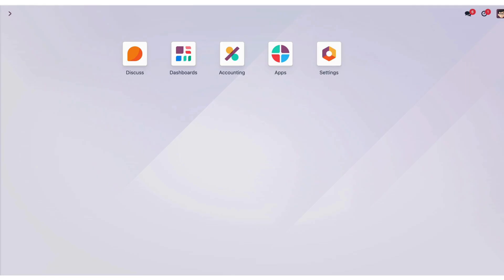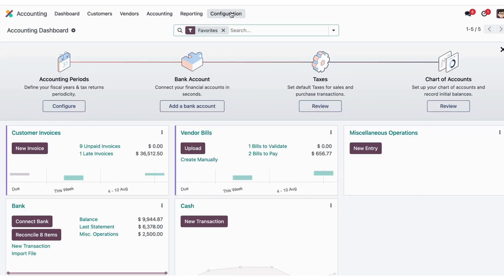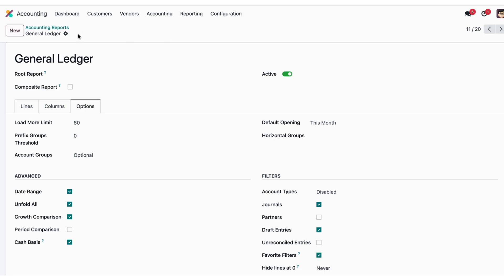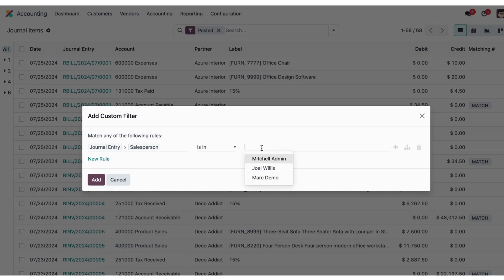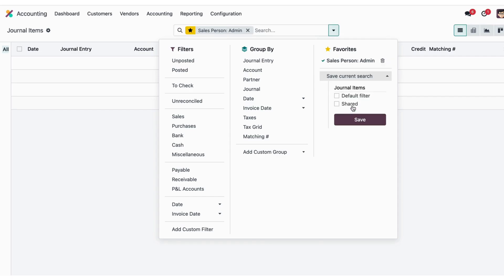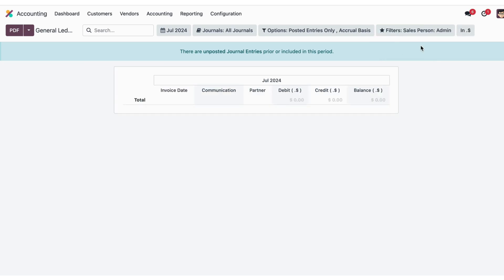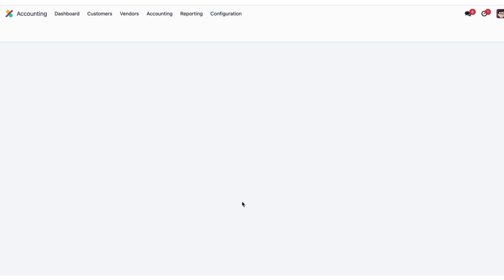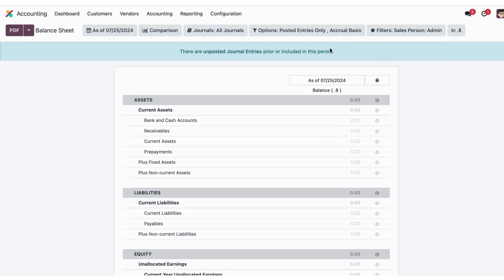How to Use Favorite Filters in Odoo 17 Accounting Reports - Odoo Tutorials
Learn how to efficiently manage and customize your accounting reports in Odoo 17 using Favorite Filters. This tutorial will guide you through the process of saving and applying filters to streamline your workflow and enhance your reporting capabilities. Perfect for accountants and business owners looking to optimize their Odoo experience.